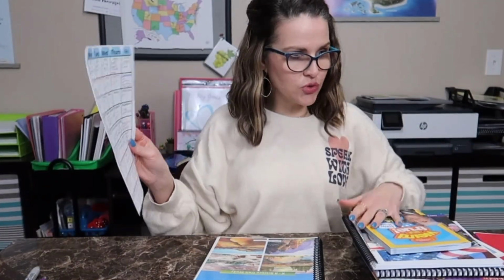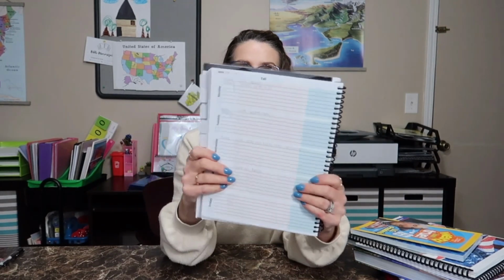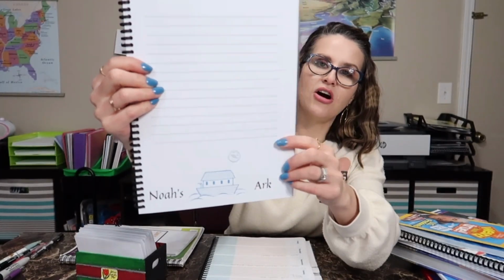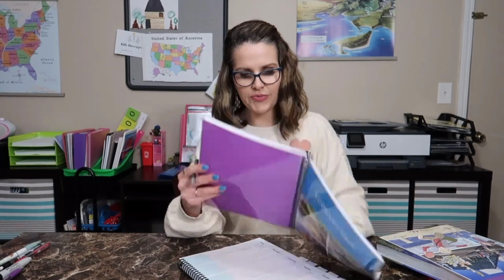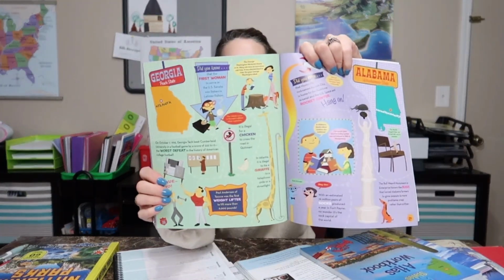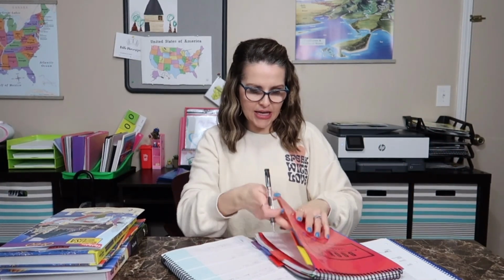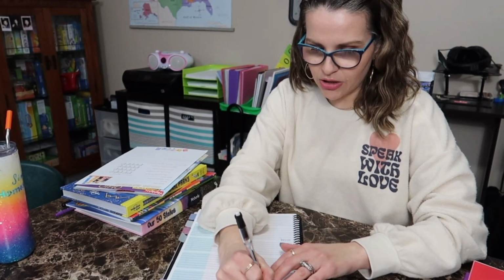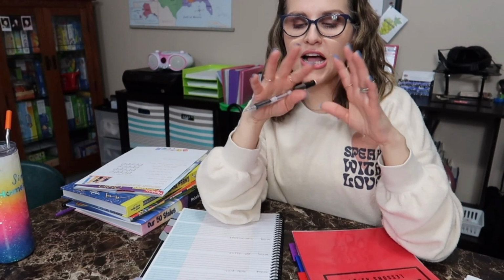Multi-Curriculum | Eclectic Homeschool | Not your normal plan with me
Hey guys! I hope you have some time to hang out with me. In this video I walk through my weekly line up. This isn’t my normal plan with me. It’s more of a chatty, hang out video. So grab a drink, a comfy place to relax, and let’s get started.

💜Like- to show this mama support

💙Comment- because I love hearing from you all

I also have a planner available for download. I have a flip through of it, if you’d like to see it.

You can download free Bible supplements.

Artza Boxes - A piece of Israel brought to your doorstep

Notgrass